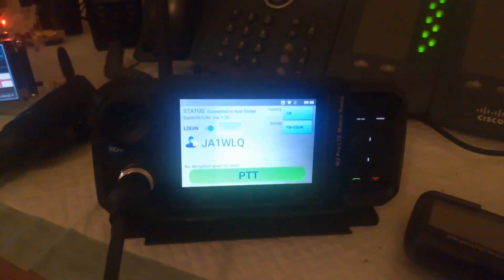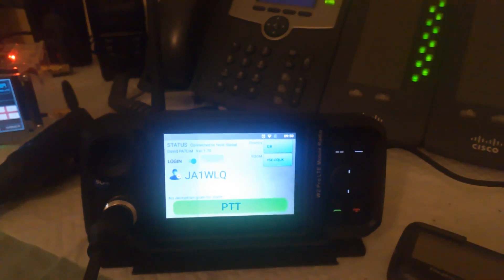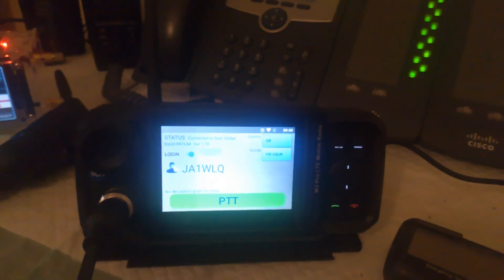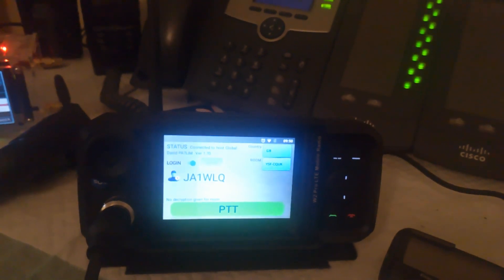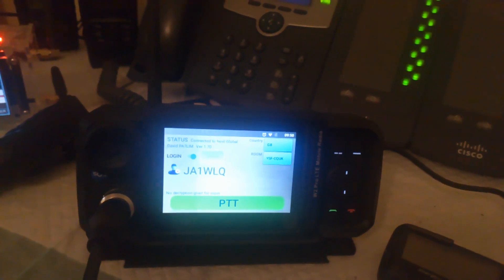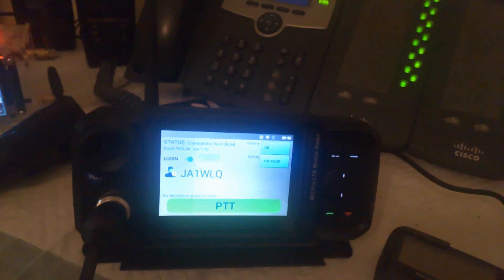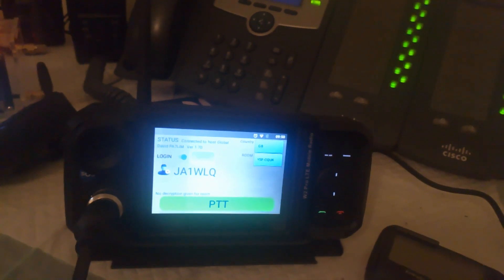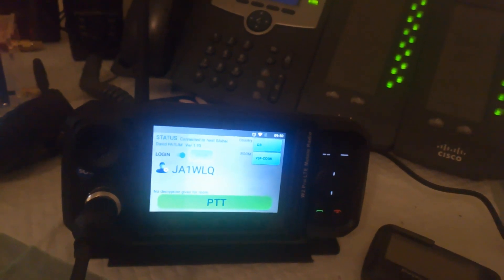GB YSF CQ-UK Network On My AnySecu 4G-W2pro LTE N61 Network Radio uk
Anysecu W2 Pro N61 Network Radio

CQ-UK Peanut Channel

David PA7LIM
has been busy updating peanut to work with older versions of android . you may need to update your peanut devices with version 1.73, including cellular phones .

73

de Mark 2E1CEQ